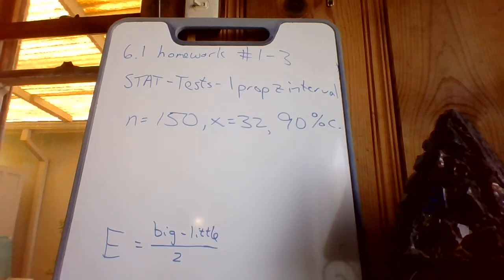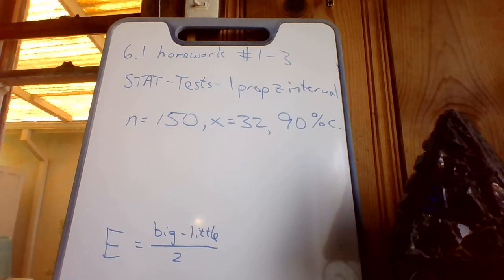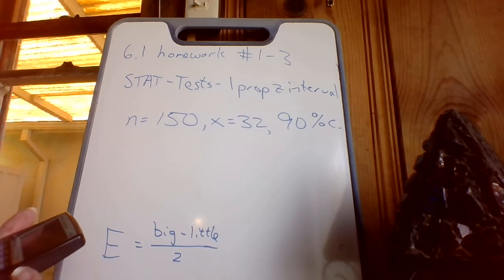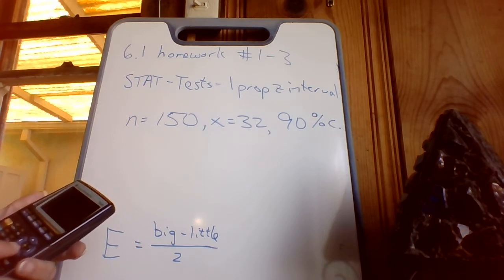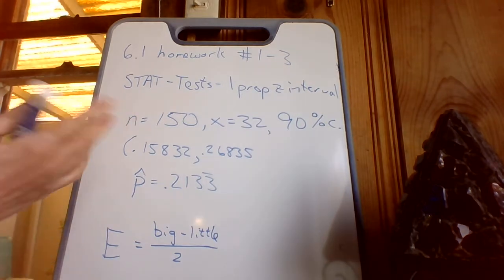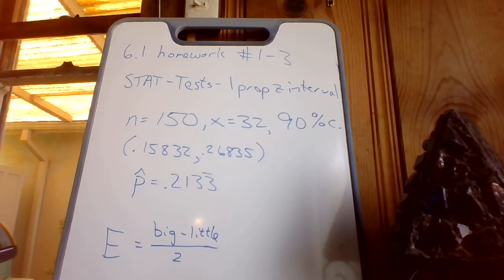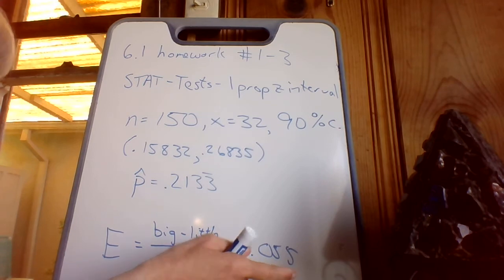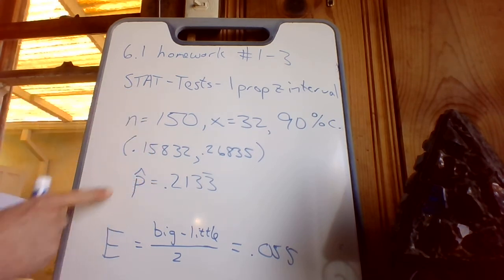Section 6.1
yes or no questions